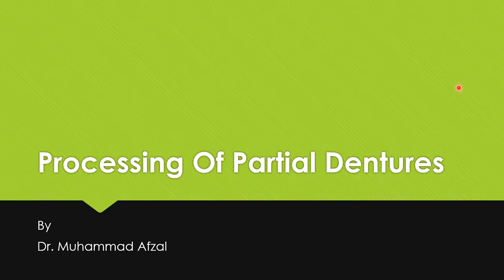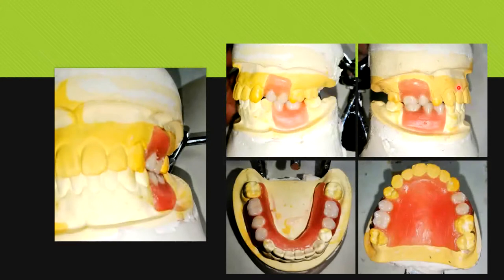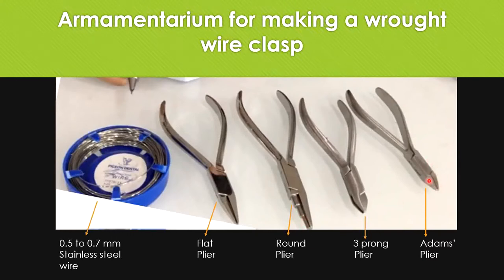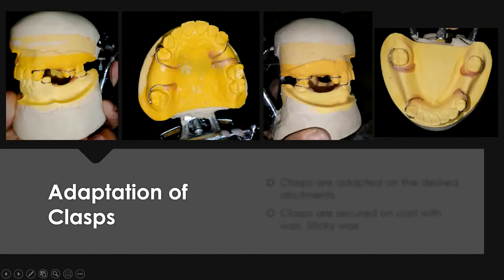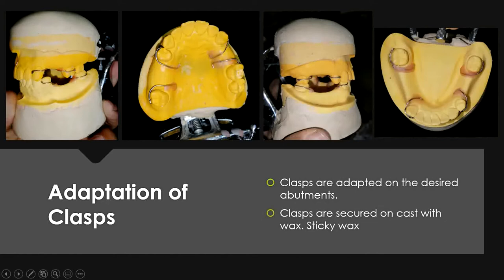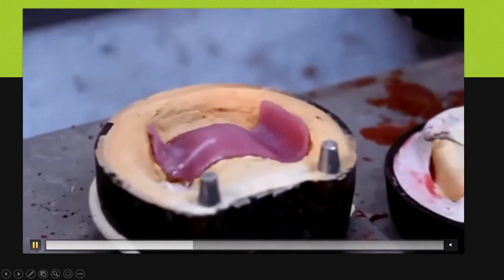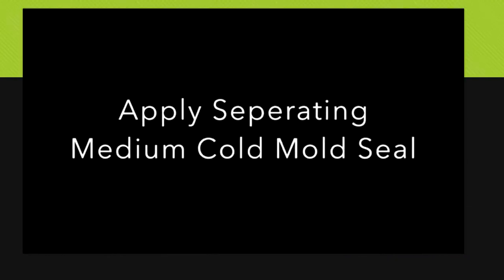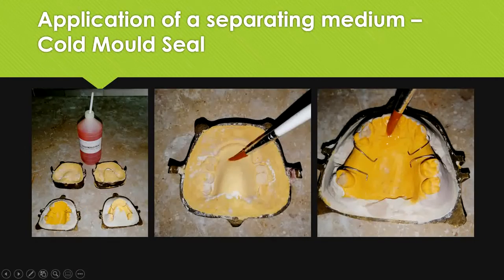Processing of partial dentures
This video lecture is about the processing for partial dentures after tooth setup and waxup. It explains in details about the laboratory processes.
Video presentations included in this lectures have been taken from the following you tube channels: